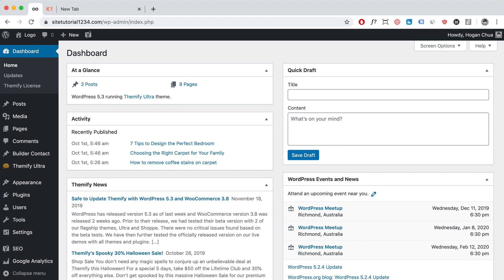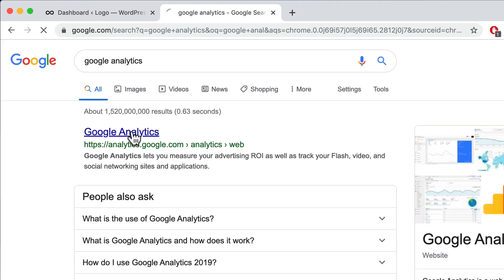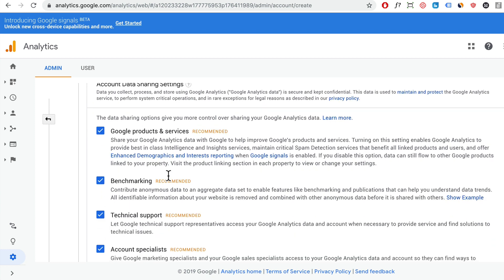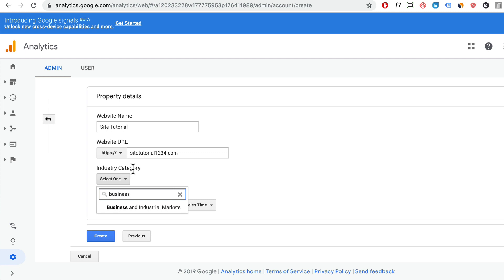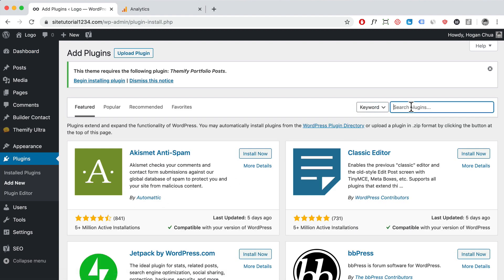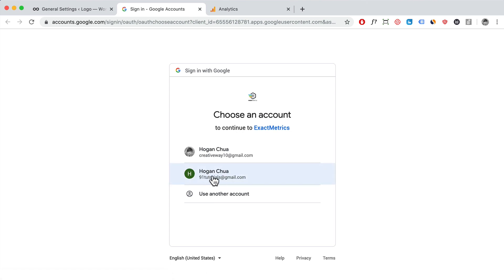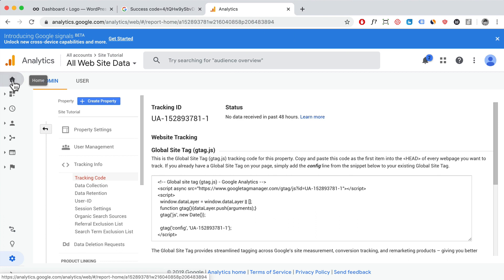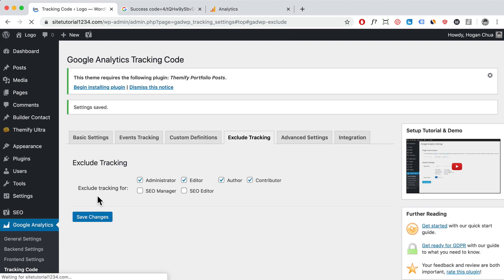How to Install Google Analytics for WordPress - Quick & Easy Tutorial 2020!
Learn How to Easily Install Google Analytics to your WordPress Website, Blog or eCommerce Store in 2020.

This is really important because you want to track how many visitors are coming to your website, what they are doing and how your site is performing.

This tutorial shows you quickly how to connect your analytics account with wordpress. And I'll also show you how to ensure that it doesn't actually track you! (which will give you inaccurate data).

Cheers

Hogan